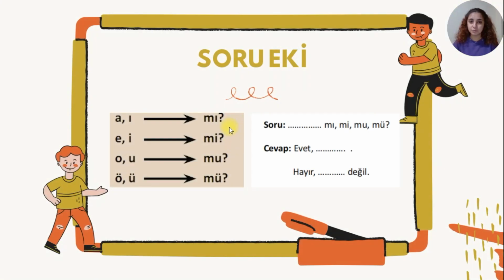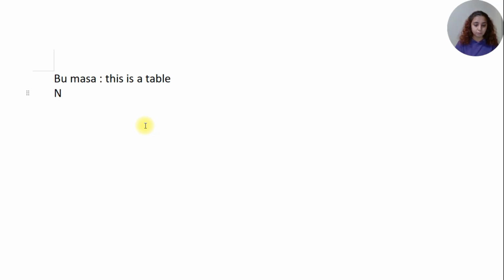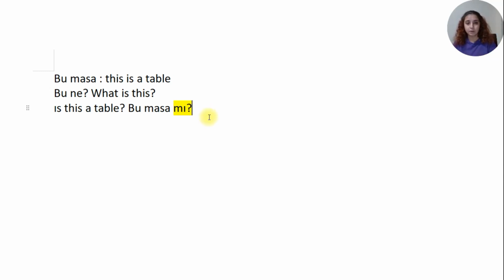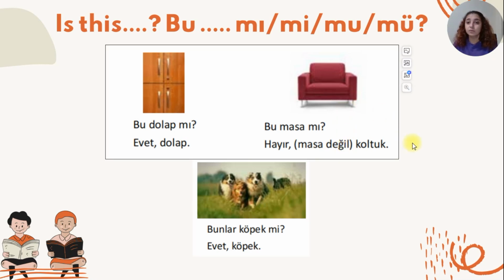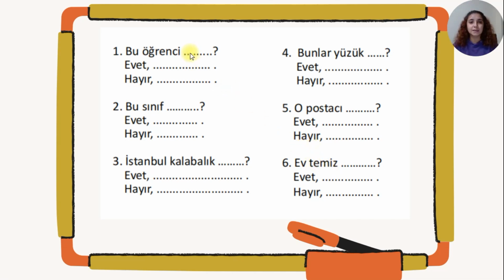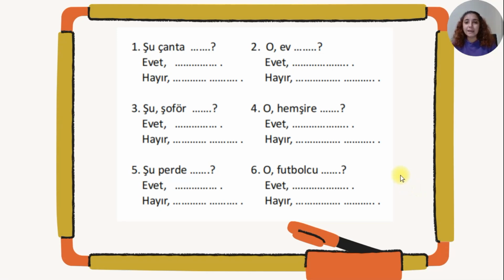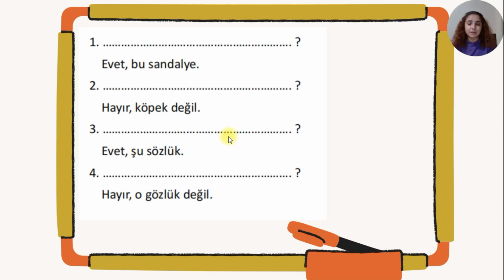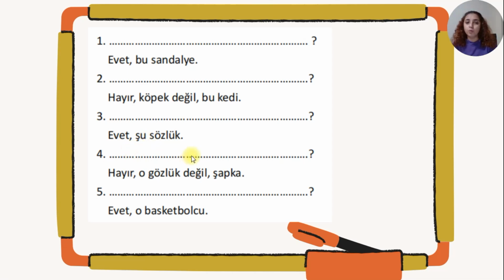Yes or No Question Suffixes in Turkish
Lets learn how to use question suffixes in Turkish language!
Please share your opinions in the comment section to others.

Would you like to join our Telegram group to practice Turkish?